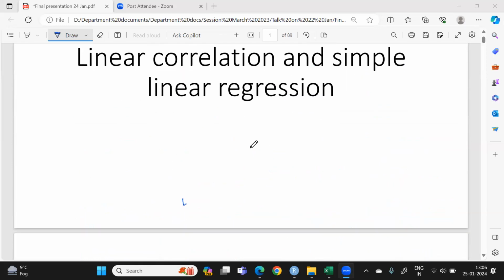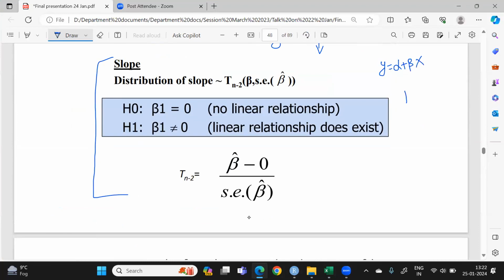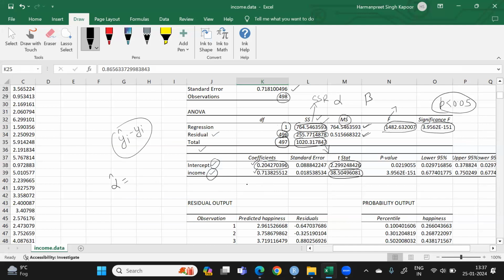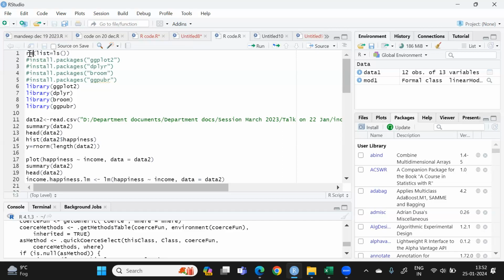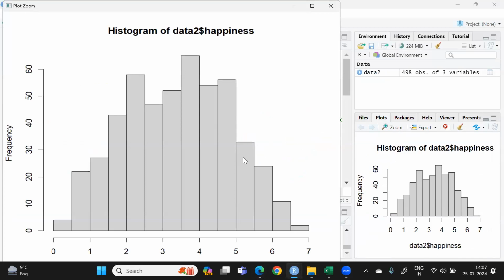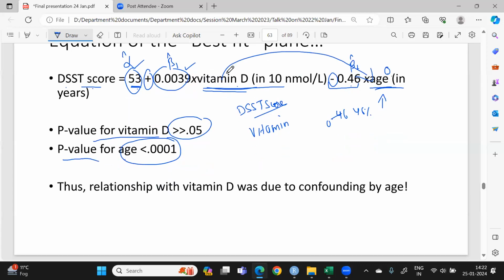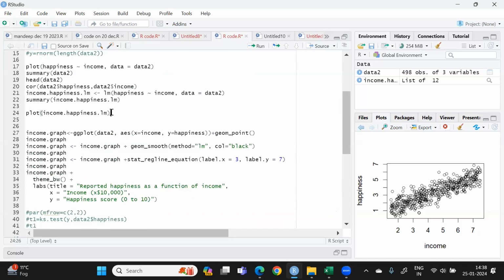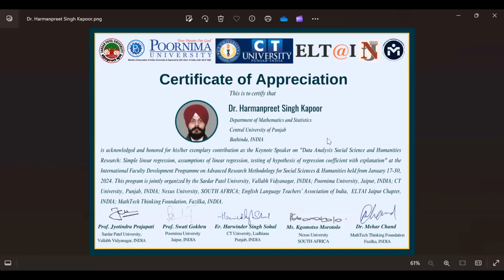Day-9: Data Analysis Social Science and Humanities Research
Title: Data Analysis Social Science and Humanities Research
Subtitle: Multiple linear regression and its assumptions
Speaker: Dr. Harmanpreet Singh Kapoor
Department of Mathematics and Statistics, Central University of Punjab, Bathinda, INDIA